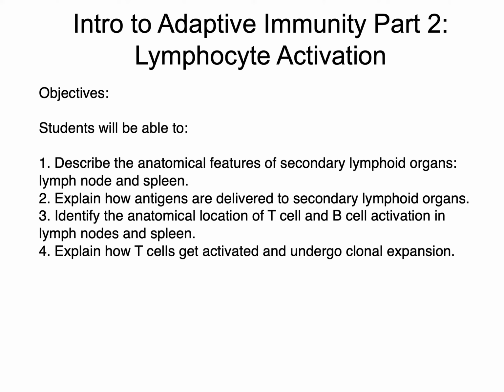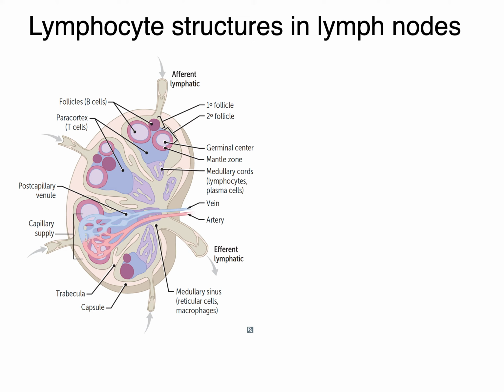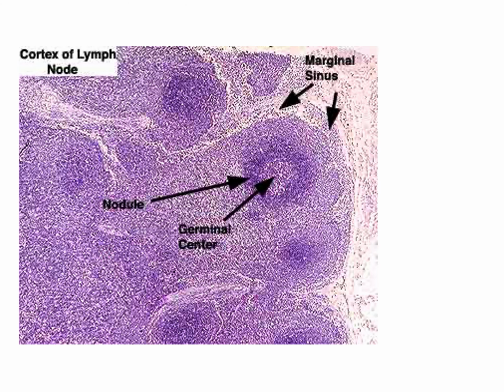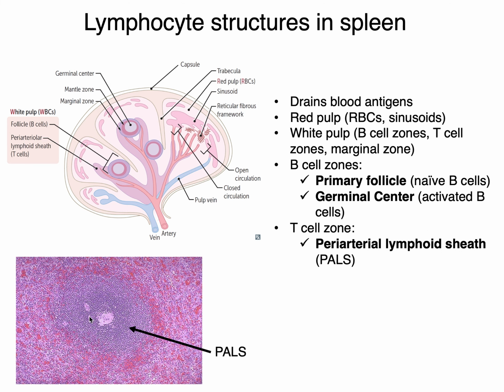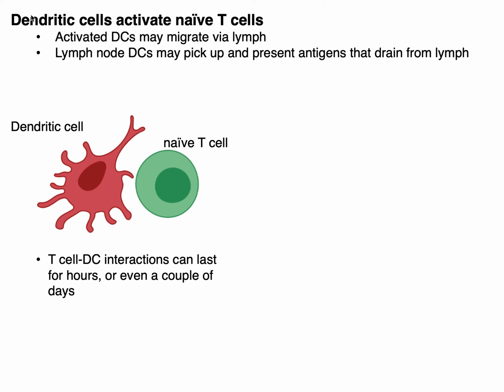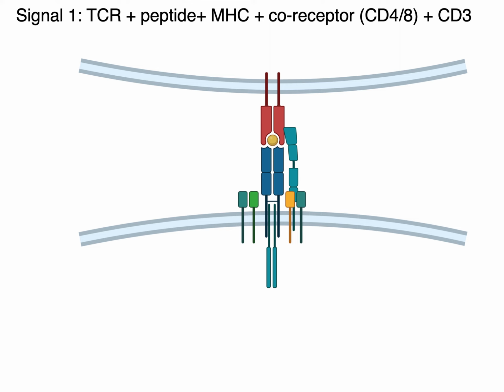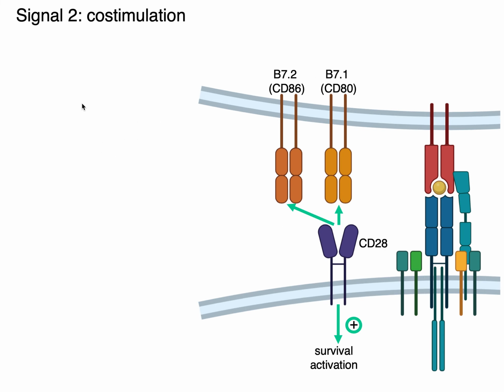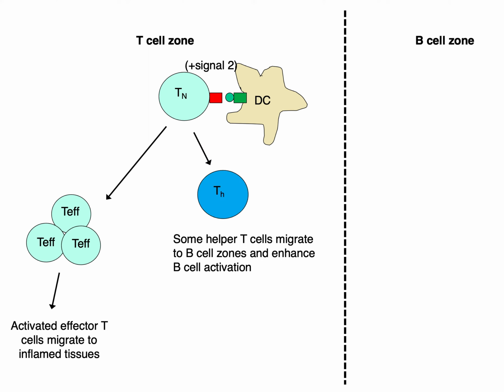Intro to Adaptive Immunity 2023 Part 2